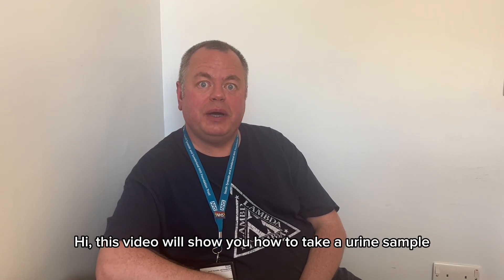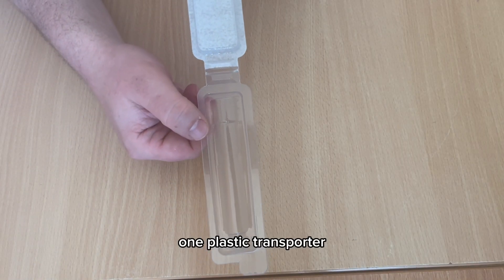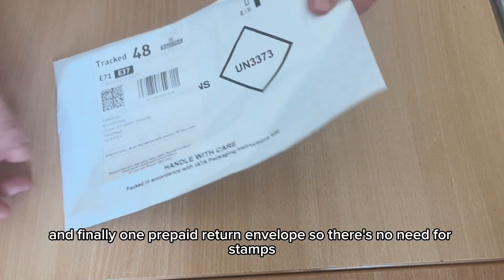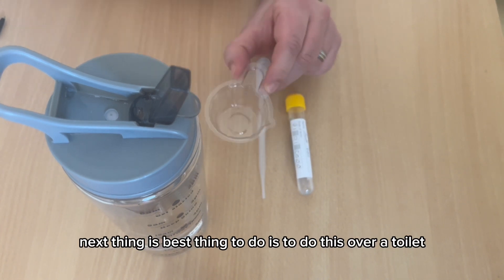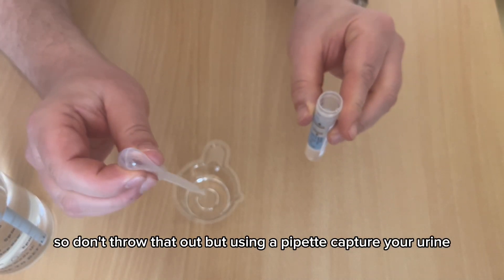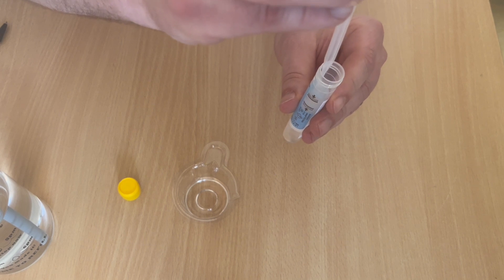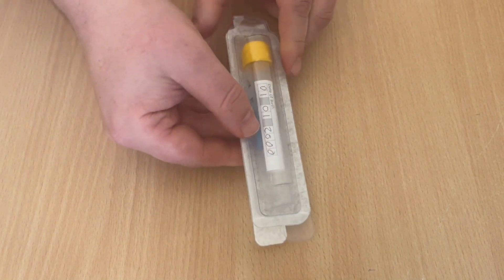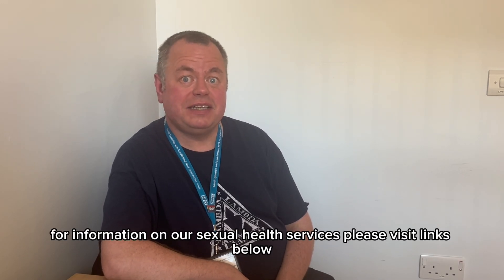How to use a Urine Sample to test for Chlamydia and Gonorrhoea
This video gives you step-by-step instructions on how to use a Urine Sample to test for Chlamydia and Gonorrhoea.

From the Sexual Health Service Team here at South Tyneside and Sunderland NHS Foundation Trust.